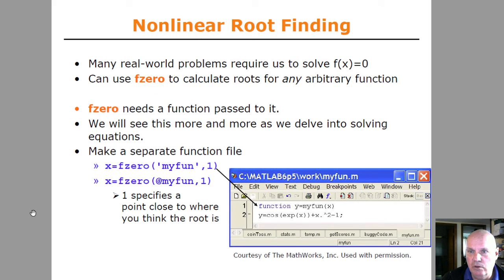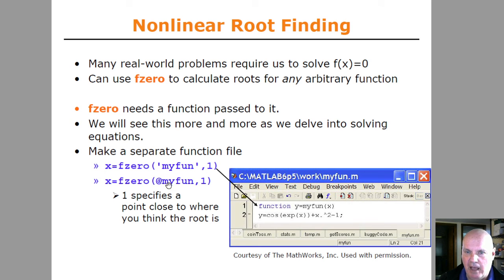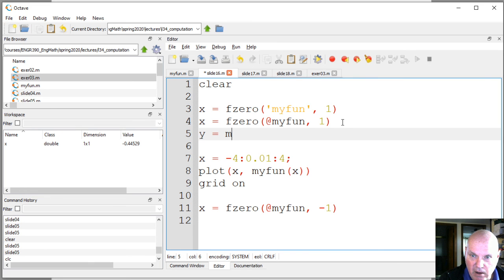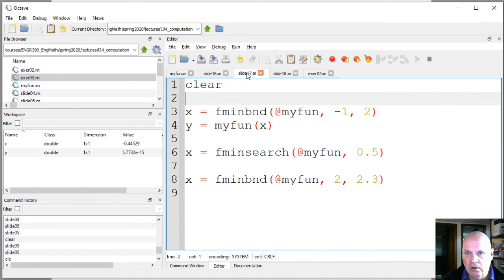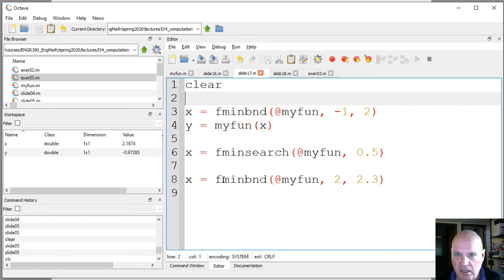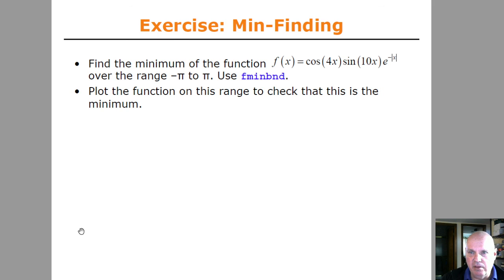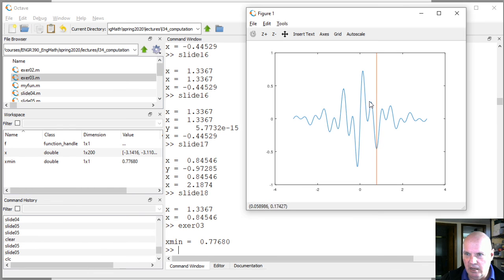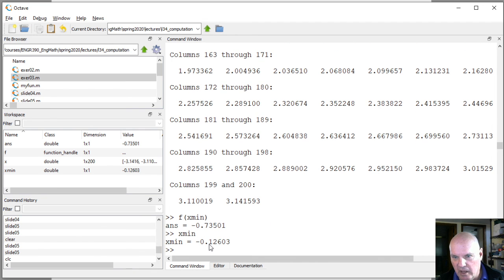ENGR390 L34 C